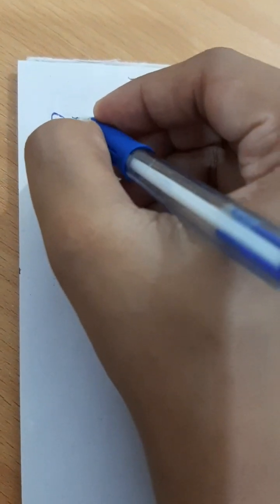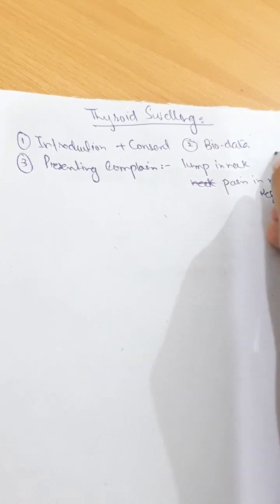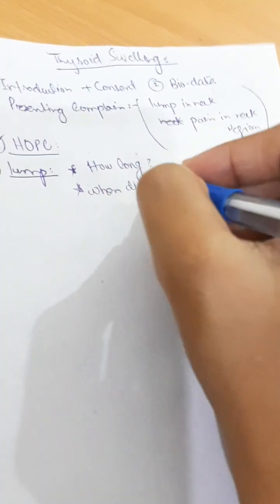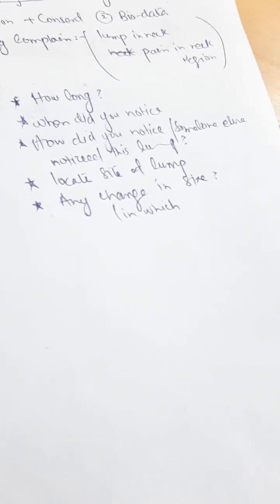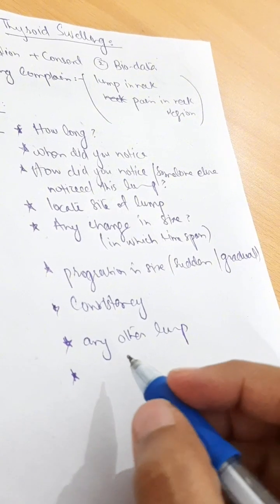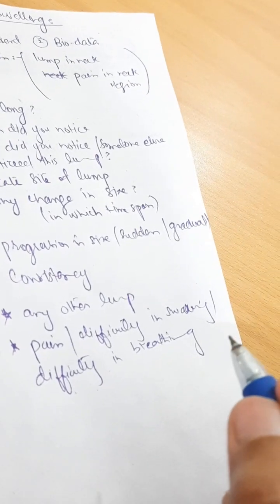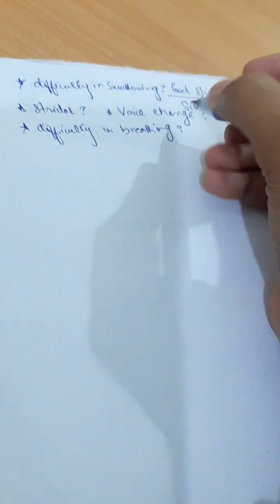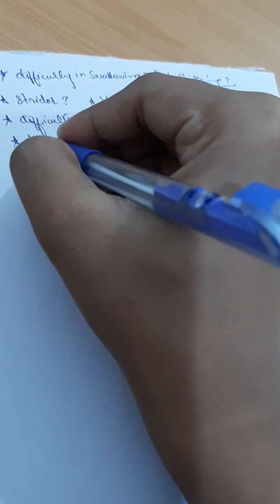Thyroid swelling history taking (part-1)